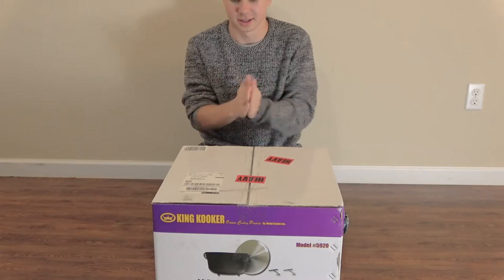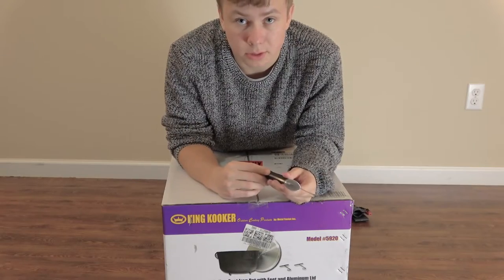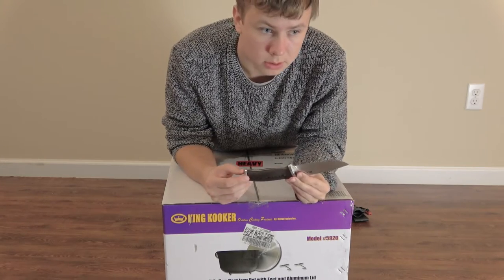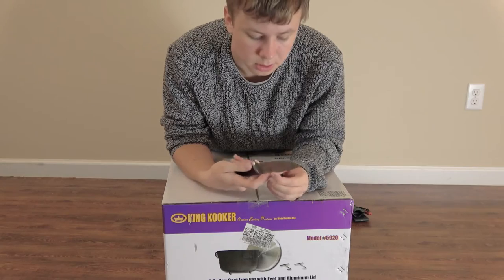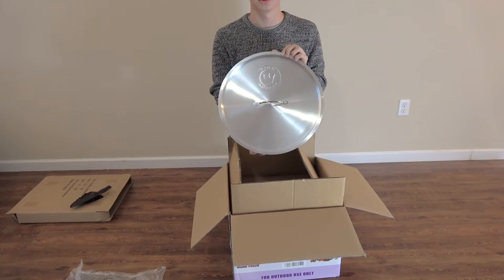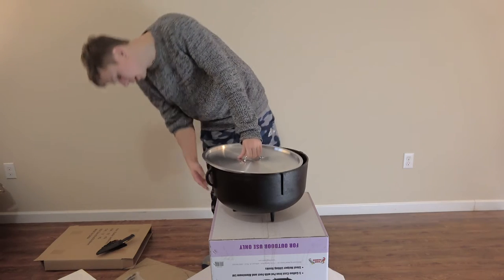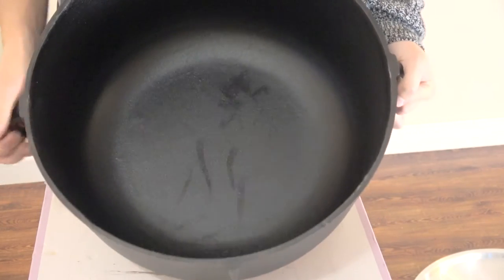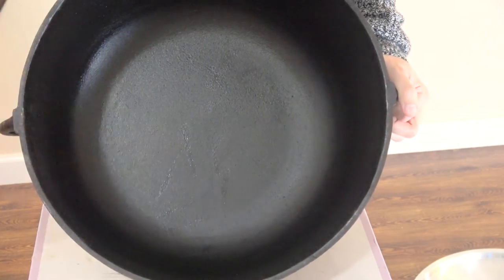5gal King Kooker Jambalaya pot unboxing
My Camera
My Microphone
My editing software

We didn't like this king kooker jumbalaya cast iron pot for the sole reason that it is a flat bottom pot because of this it is hard to measure and remove liquids while cooking.